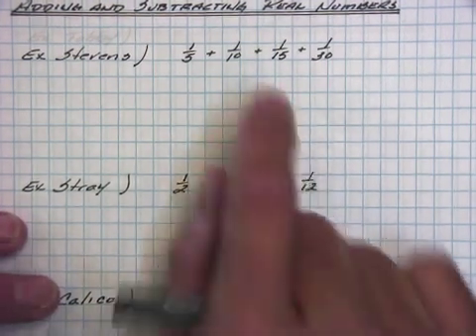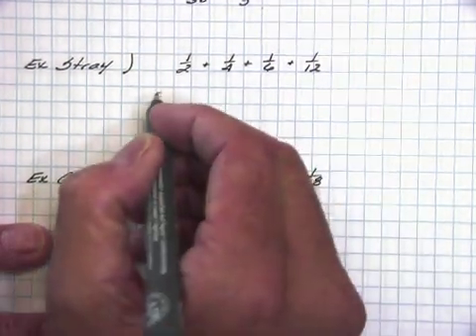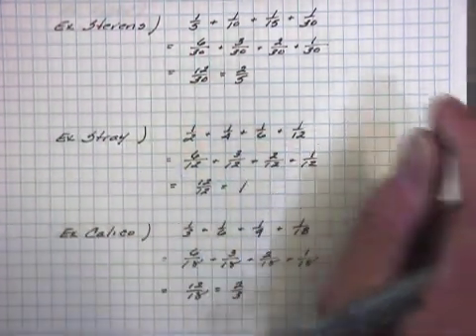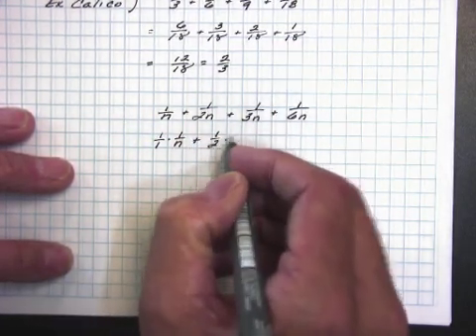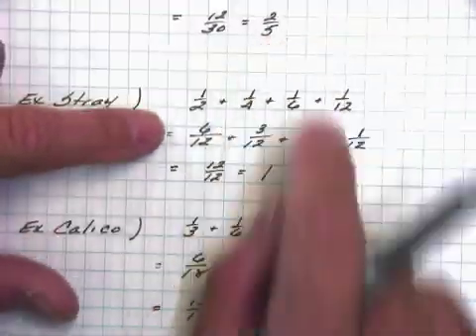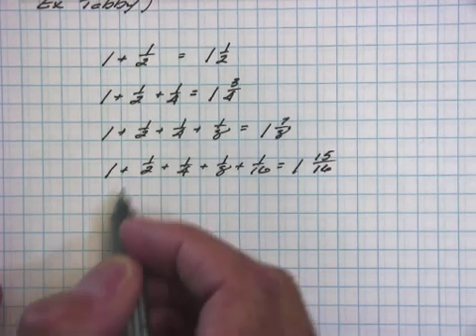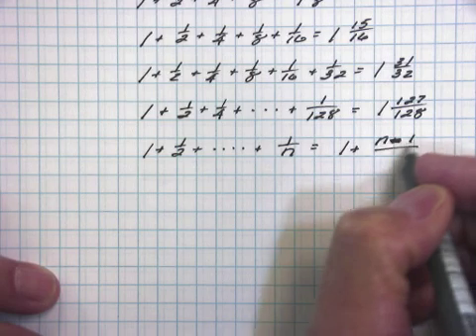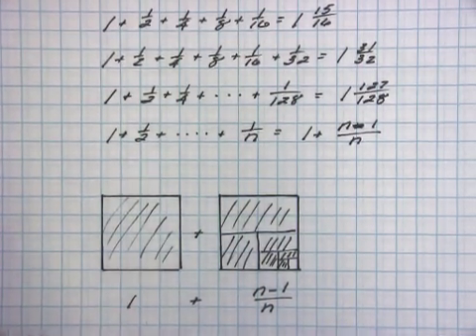AIM 1 04 Adding and Subtracting Real Numbers